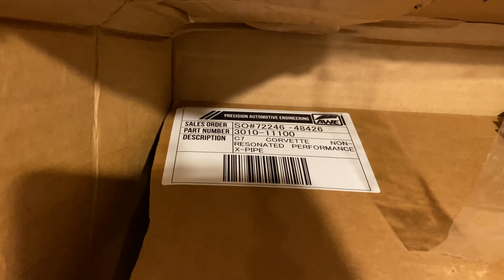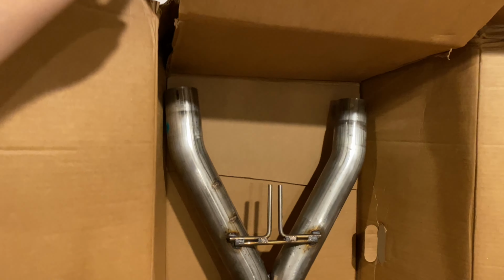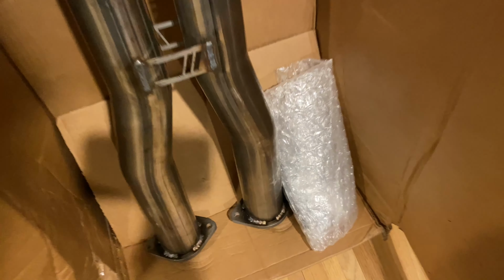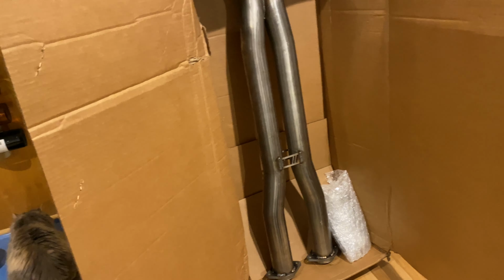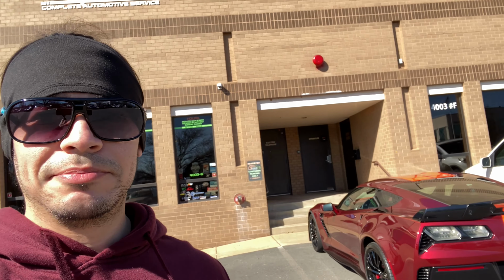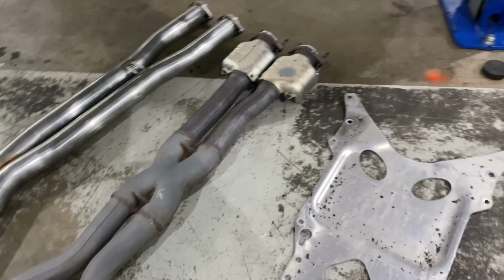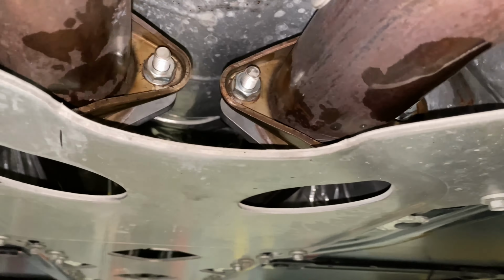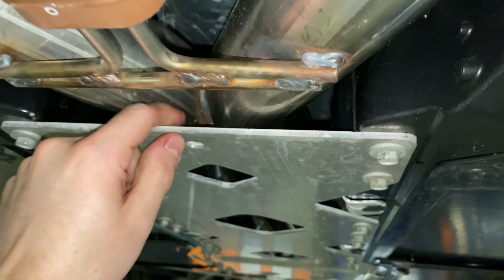C7 corvette z06 AWE Tuning xpipe install / sound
Video doesn't do xpipe justice trust me. It's so much louder than stock setup. I'll film another vid later w more xpipe sound clips. Install is a breeze if you have a lift. Great craftsmanship and gives you the pops and gurgles you want.